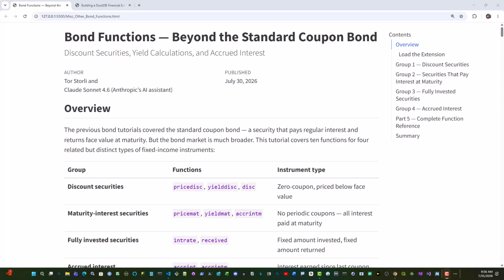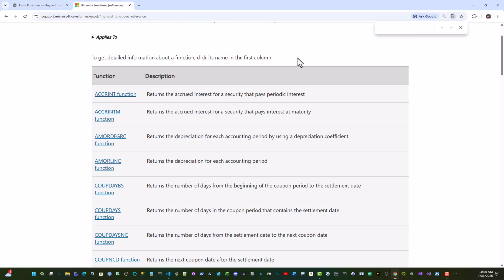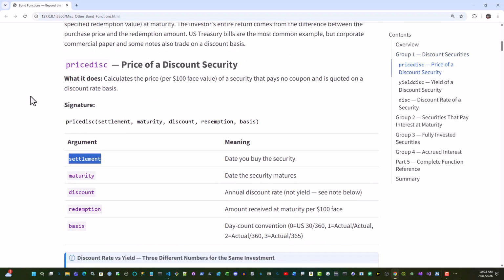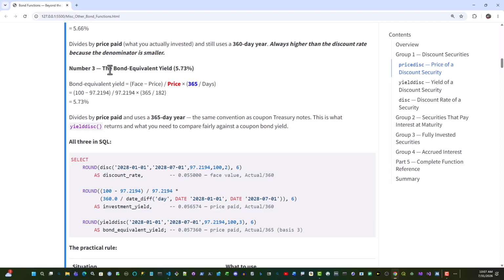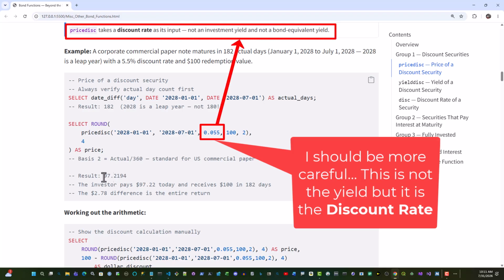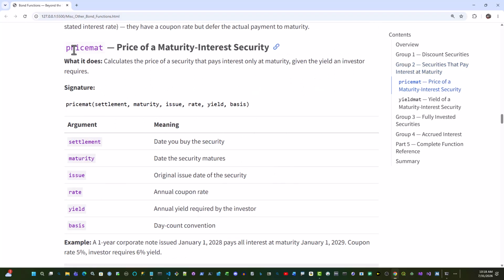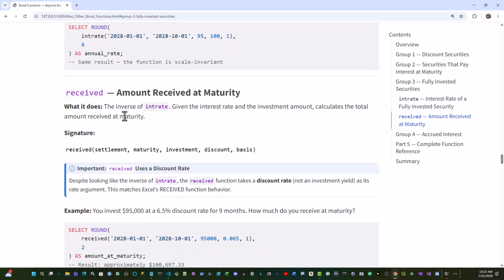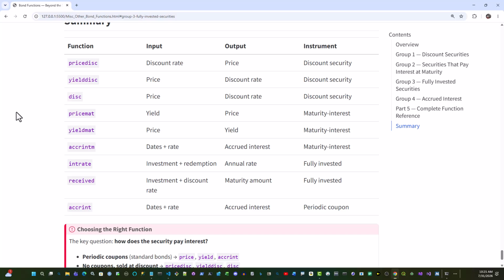Part 4 - Introduction to Bond Analysis using DuckDB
Introduction to Bond Analysis:

1. A Bond Primer,
2. Bond Calculations,
3. Bond Amortization
4. Accounting for Bonds using DuckDB